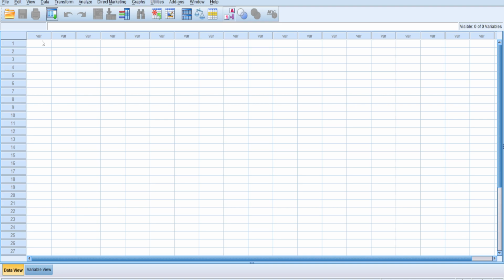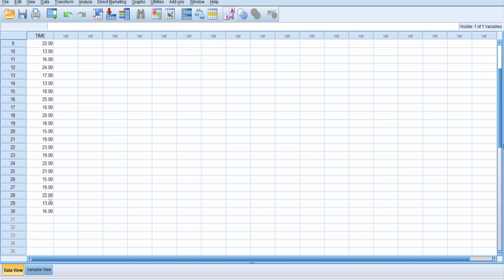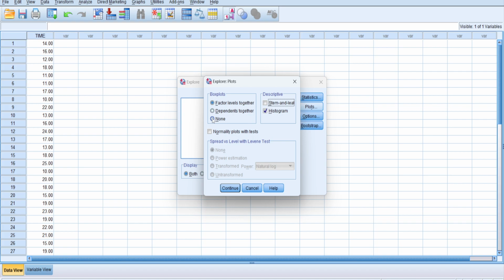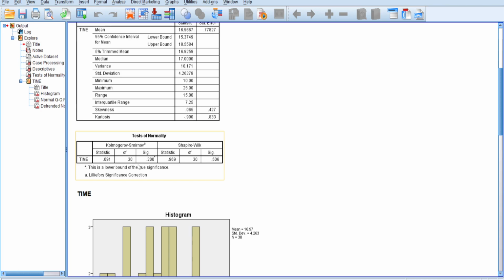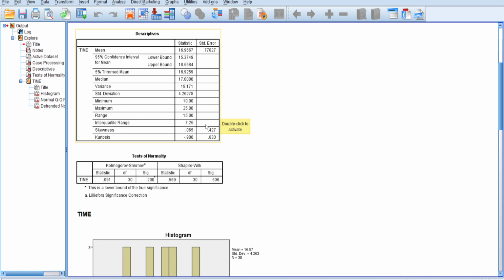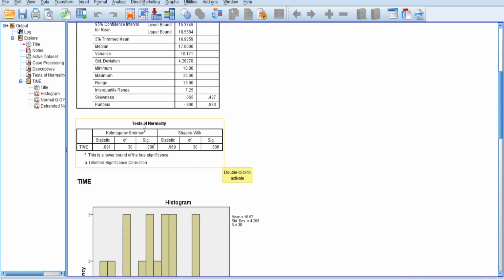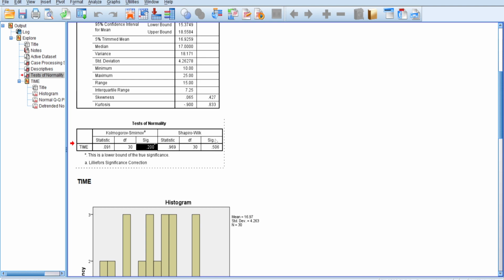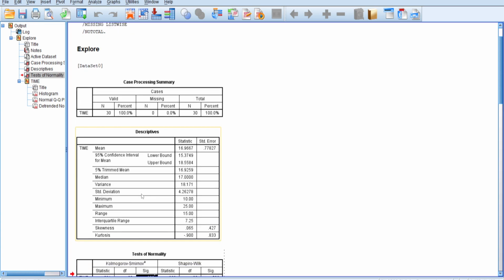NORMALITY AND IT'S TESTING(KOLMOGOROV-SMIRNOV TEST)WITH SPSS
In this video you will learn to perform how to test normality for your data analysis. Also, how to read the normality tests table and whether accept or reject hypothesis in case of normality.